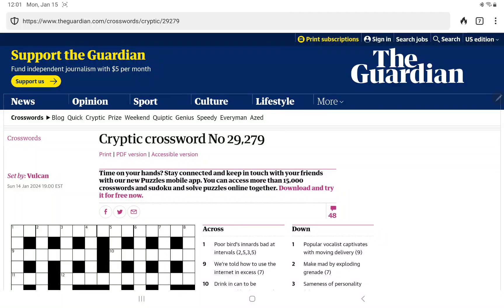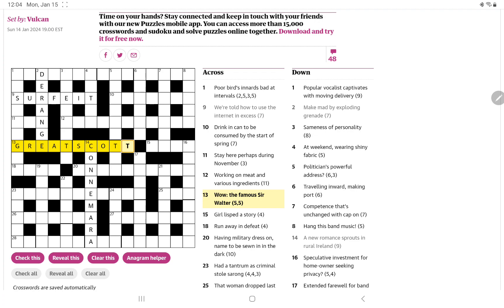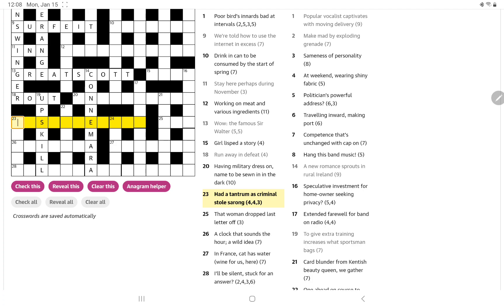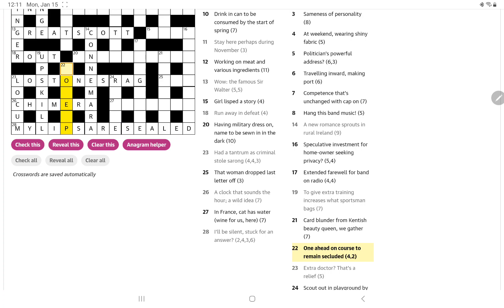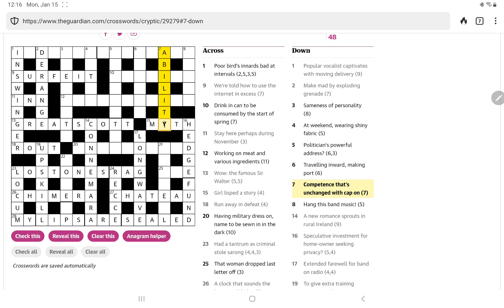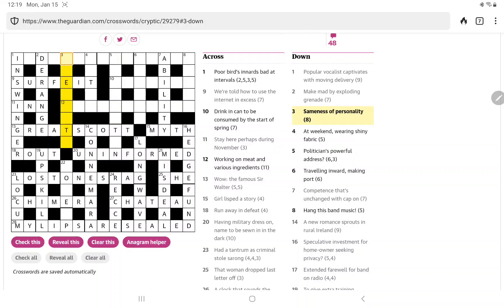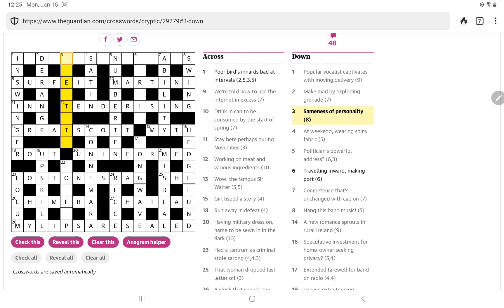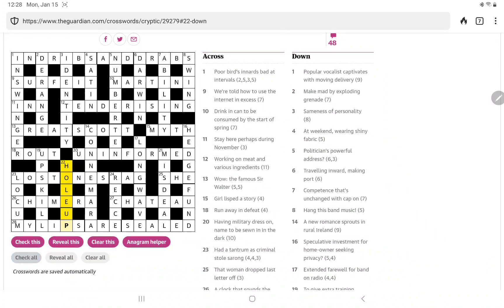Guardian Cryptic Crossword (Monday, 15 January 2024)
In which I attempt to solve the Guardian's Cryptic Crossword No. 29,279 (and surprise myself).